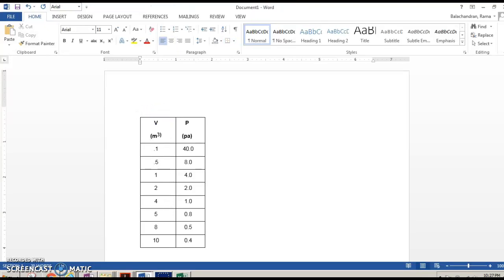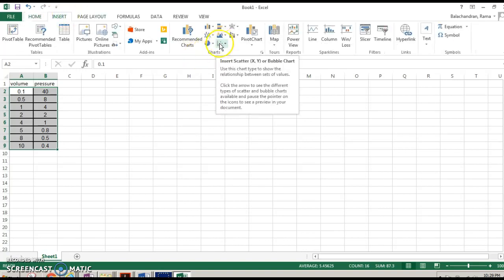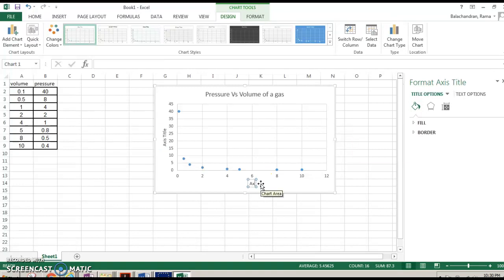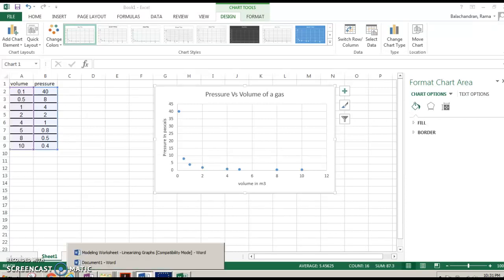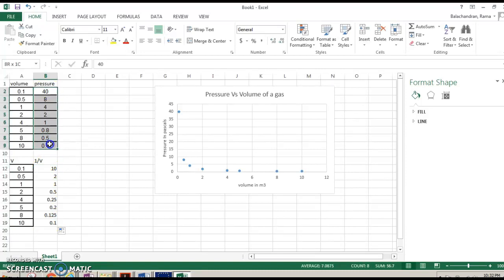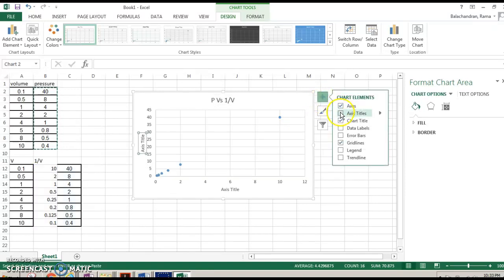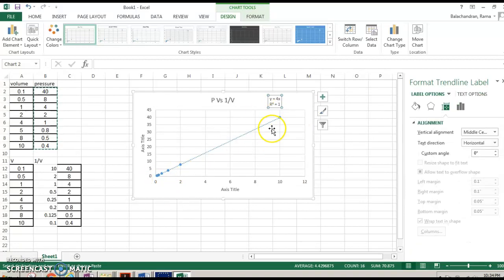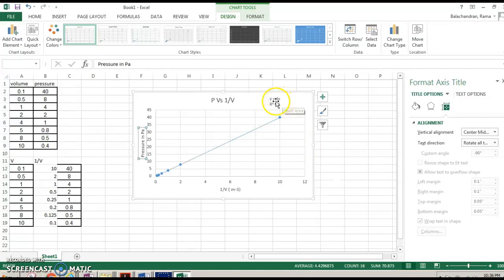How to graph in excel ?